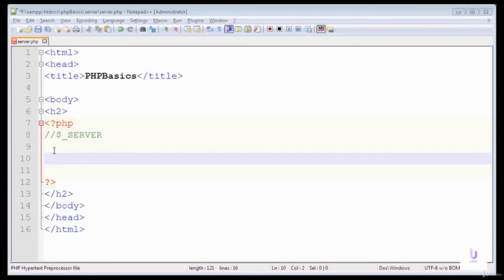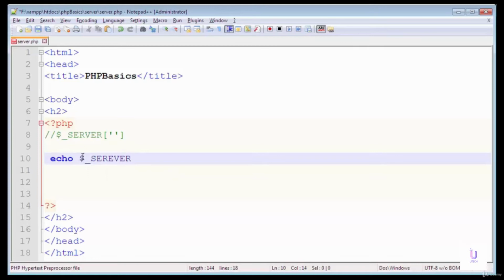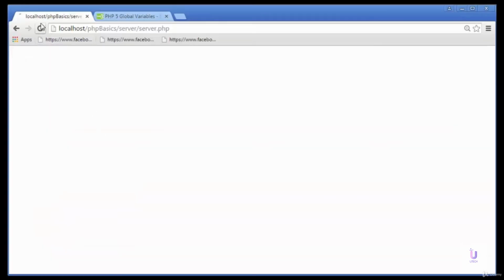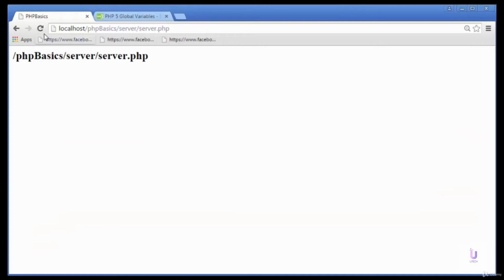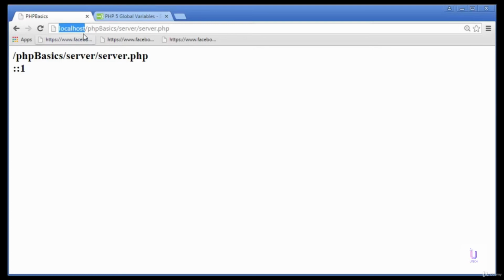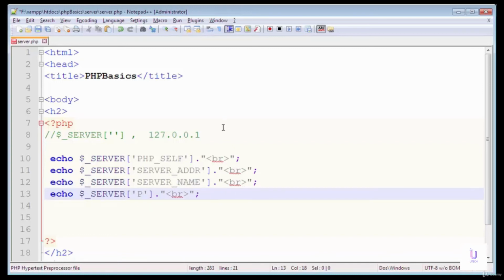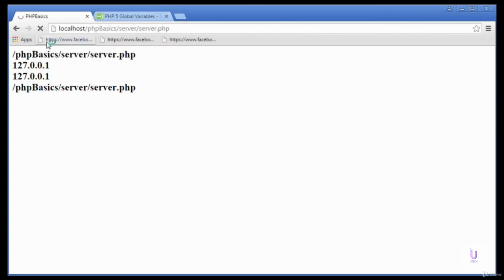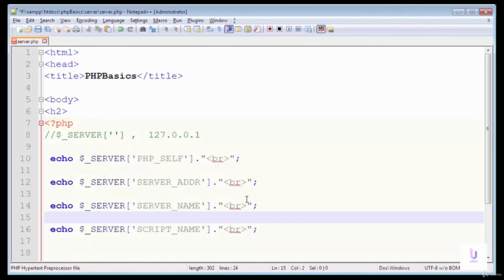Getting Server Information, PHP Programming Tutorial For Beginners ,PHP Tutorial For Web Development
easiest way to learn php;
php 2021;
php;

php project;
php tutorial for beginner;
php website;
php;
learn php;
 php tutorial;

traversymedia;
php tutorial;

.special one.
php7,
php,
php8,php8.0,
php course,
web development,
php programming,intro to php,
php for beginners,
learn php,
how i can learn php,
PHP Comparison Operator,
PHP tutorial,
php project,
String Operator in PHP,
static variable in php,